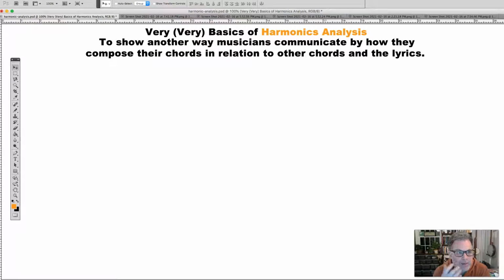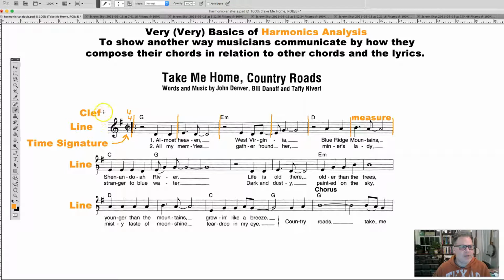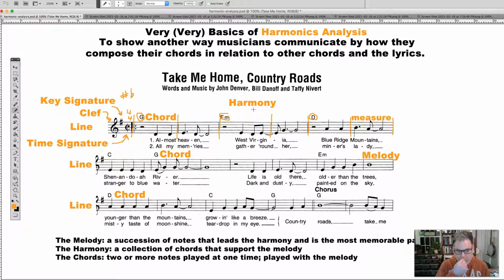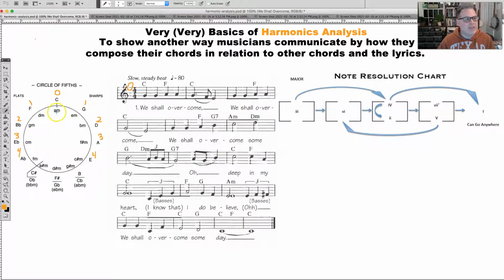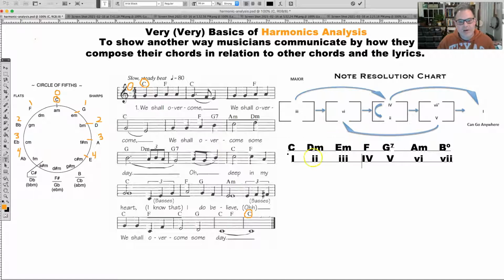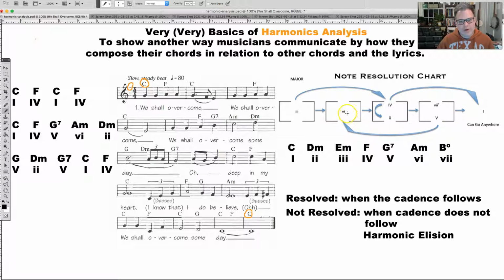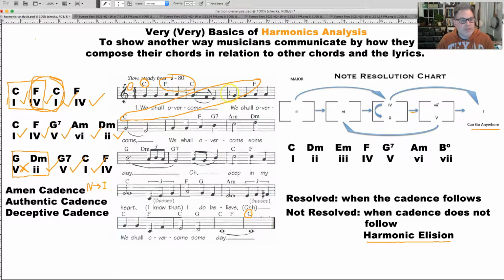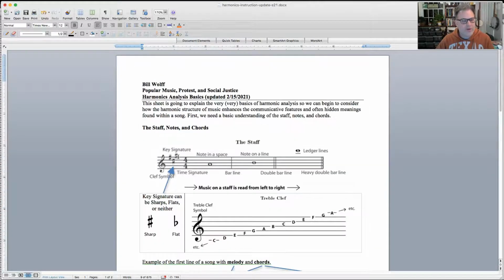Very Very Basic Harmonics Analysis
This video will introduce you to the very basics of Harmonics Analysis, which includes the following parts:
0:00: Introduction and location of docs on course web site
3:40: Explaining parts of the sheet music
8:40: Melody, Chords, and Harmony
12:20: Preparing for the Harmonics Analysis of We Shall Overcome
14:20: Finding the song's key (the One Chord) by locating the Key Signature and Using the Circle of Fifths
18:15: Writing out the notes in sequence starting with the One Chord, adding the Roman numerals
21:25: Intro to the Note Resolution Chart, cadence, and how chords resolve or don't resolve (harmonic elision)
23:10: Beginning the Harmonic Analysis of We Shall Overcome by writing out chords and Roman numerals
26:50: Determining if the cadences resolve
30:20: Discussing the implications of the cadence analysis and locating the Amen, Authentic, and Deceptive Cadences in the song
33:55: Considering the Harmonic Elision in the song and in relation to the lyrics
36:30: Closing thoughts